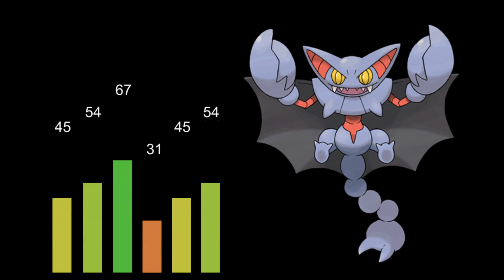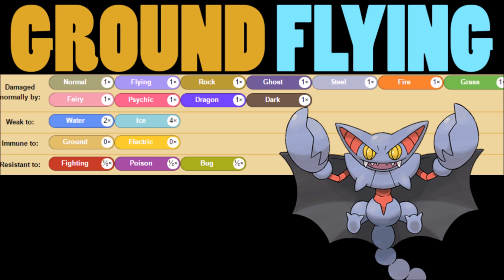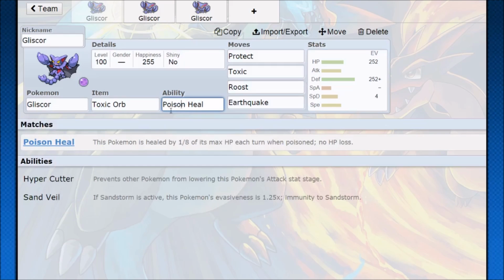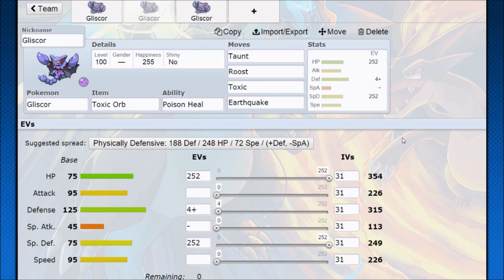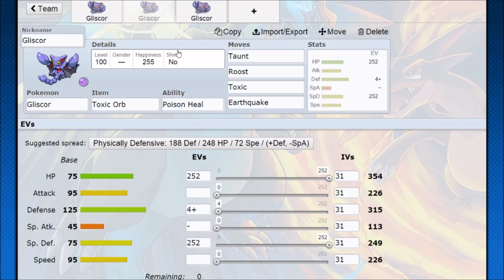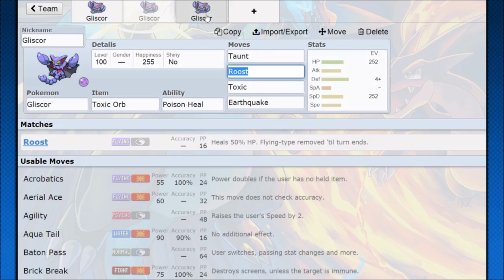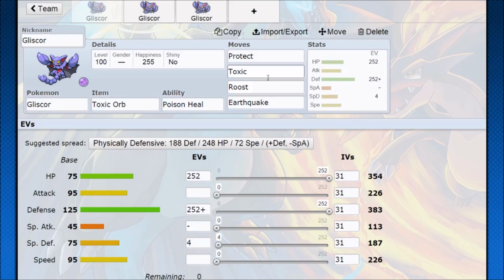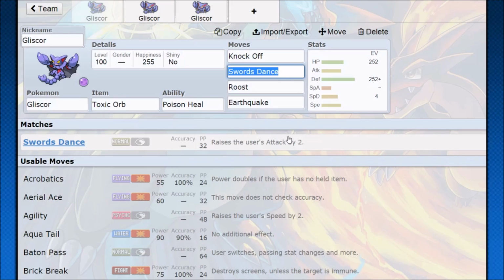How To Use: Gliscor! Gliscor Strategy Guide ORAS / XY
Gliscor is a very scary Pokemon. Gliscor pretty much created a lot of the ideas of effective stall strategy and teams. Gliscor has a core moveset that can be changed depending on the player or team and that is kind of it.